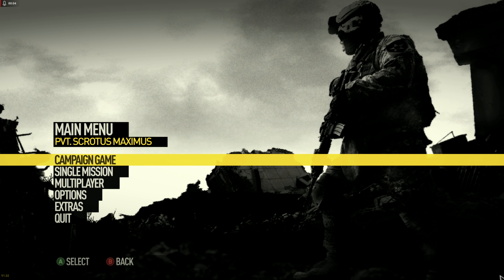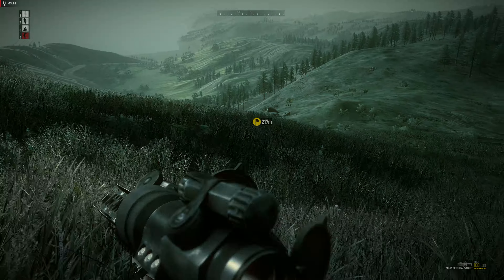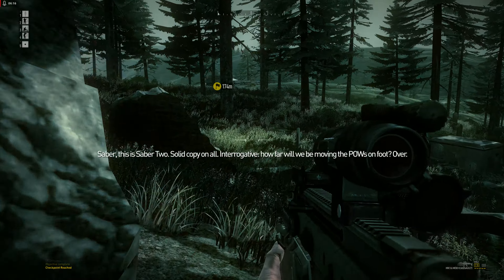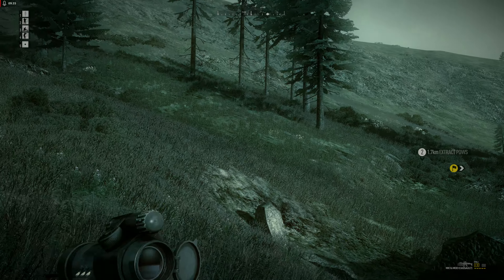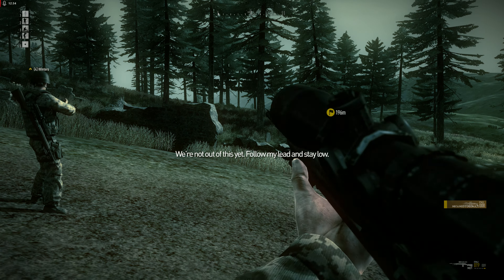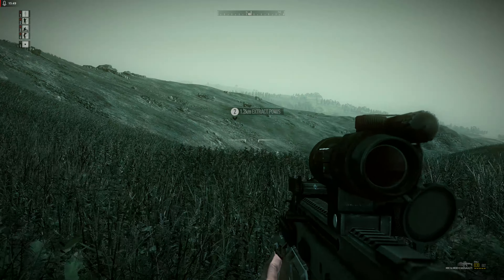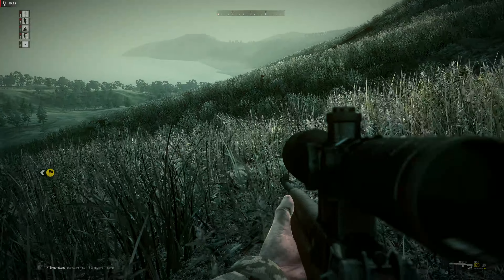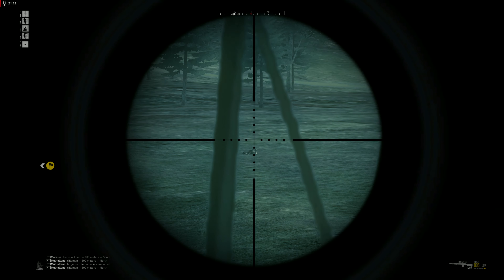Operation Flashpoint: Dragon Rising- Hardcore/MilSim Shooter- Mission 8- Looking for Lois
Operation Flashpoint: Dragon Rising (2009) was developed by Codemasters and published by Codemasters

Out of all possible ratings: Terrible, Bad, Average, Good, Great.

My rating, based upon my playthrough experience, is: Average

Operation Flashpoint: Dragon Rising is available on PlayStation, Xbox, and PC

Follow me on Gettr @AmerNationalist

DHG played Operation Flashpoint: Dragon Rising on PC

Part 8